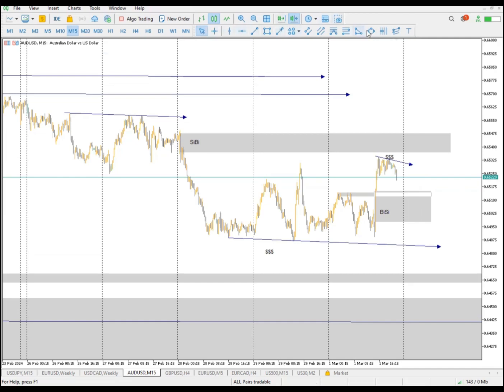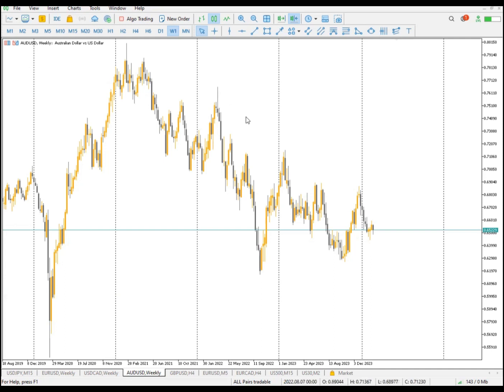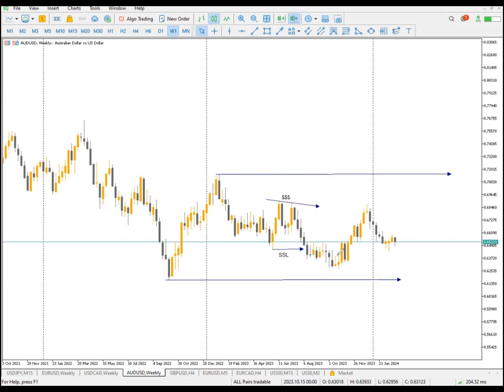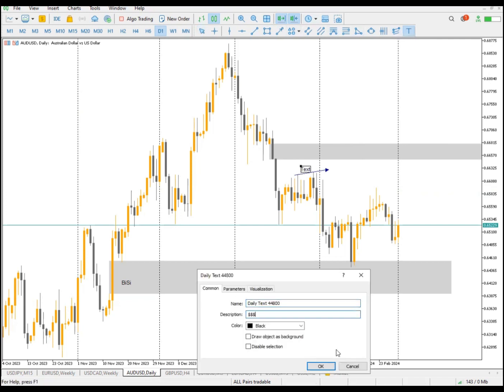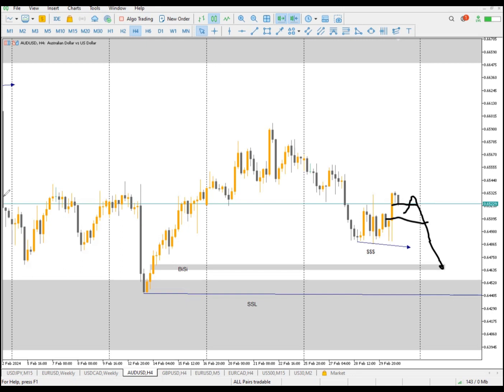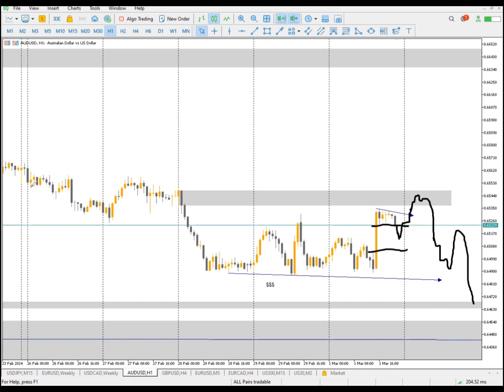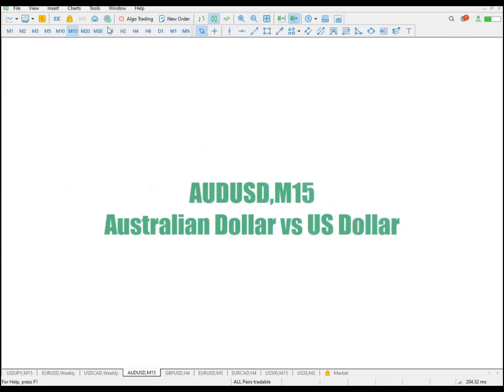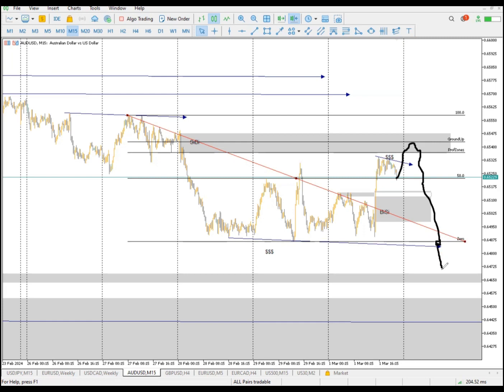GroundUp Breakdown S2 Episode 1 | AUDUSD Analysis | Smart Money Concepts | 1st Week of March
Whats Good Everybody, Welcome to Season 2 Episode 1 of GroundUp Breakdown. A Series where we breakdown
charts from the GroundUp or shall i say from the Top Down.

In This Episode we will be focusing on AudUsd to break the ice, a top down of what we should be looking
perspective on the markets.

Its NFP week and i think the market will be quite lucrative.
with other traders to get different perspectives or charts.